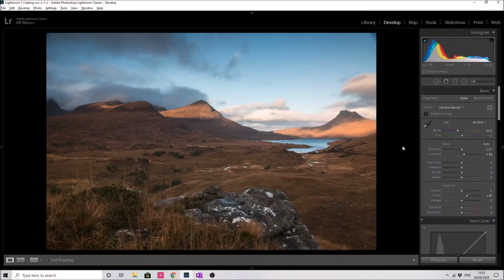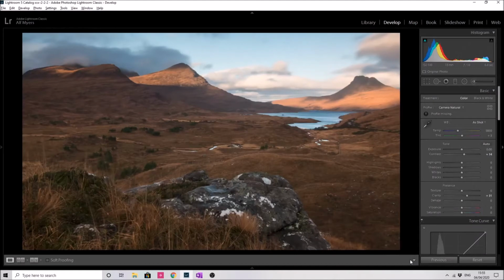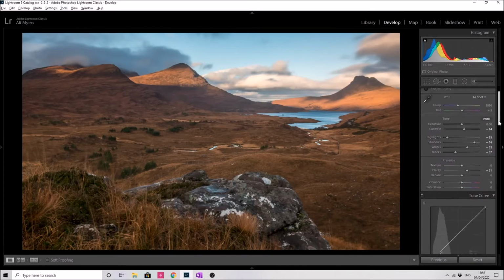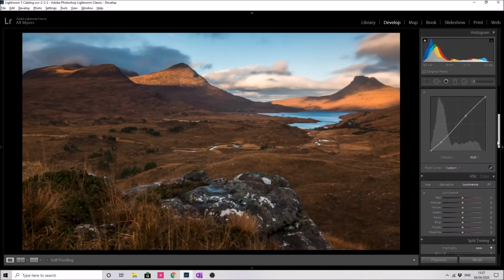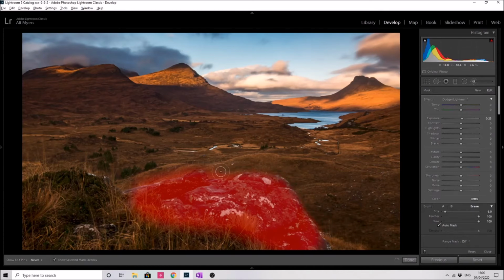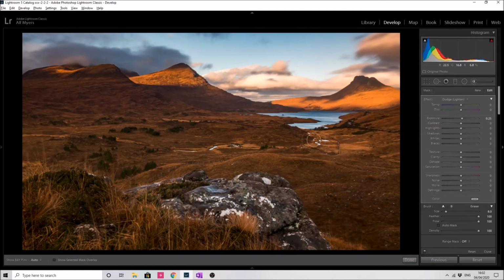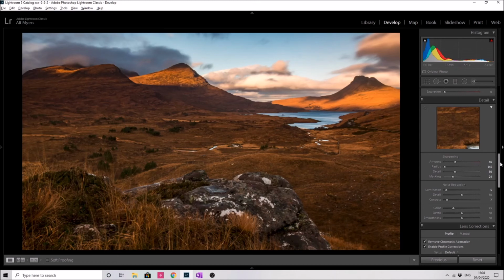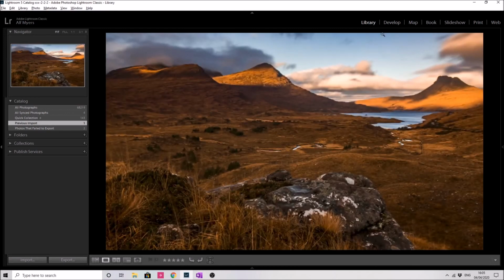Preston Photographic Society - An Image Edit request.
During the COVID-19 lockdown, various members of PPS decided to start sharing images for other members to edit. This is one of those images and the processing that I applied - Hope you like.